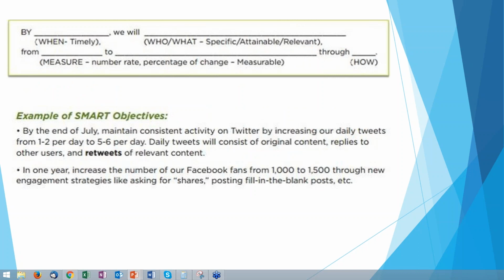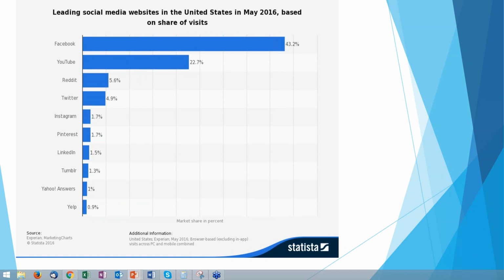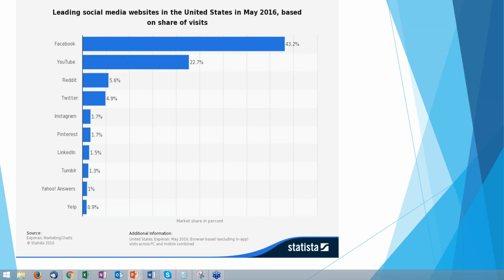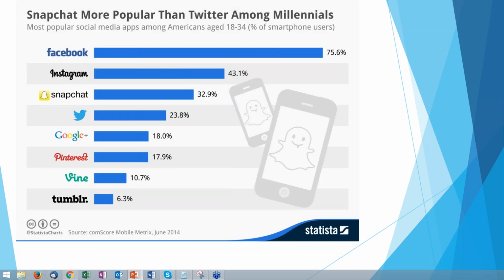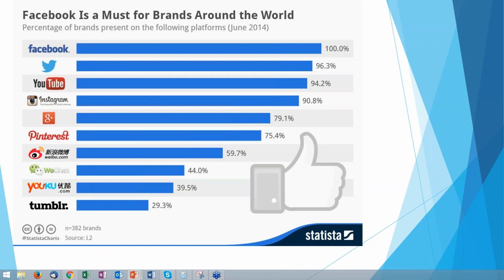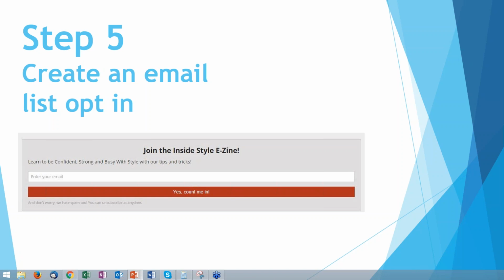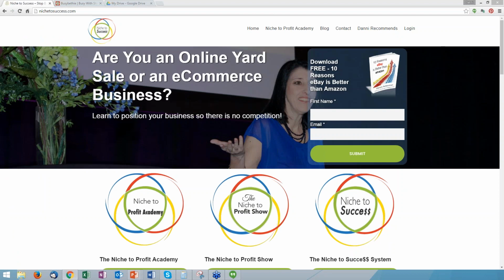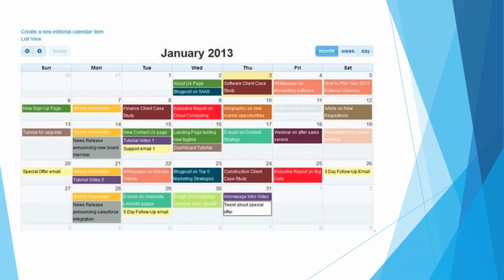Niche to Success System Session 4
I am releasing all my paid content from  years past.
The information is still relevant to ecommerce business building!
If you have questions please leave a comment or come join the Niche to Profit Facebook group

New content is coming soon!